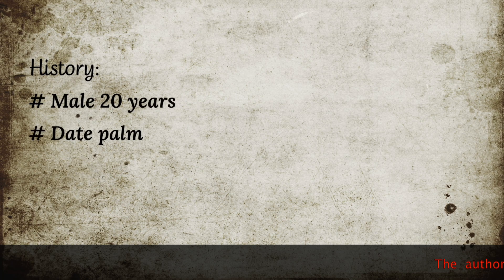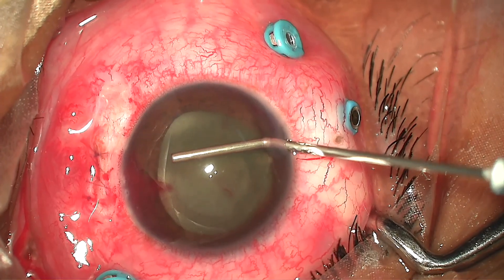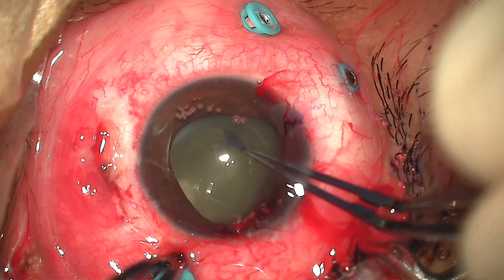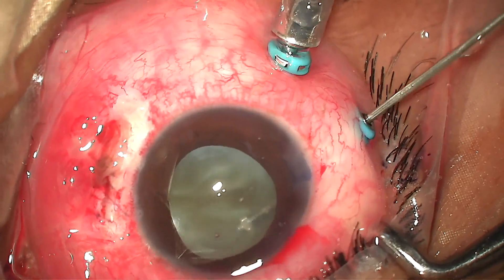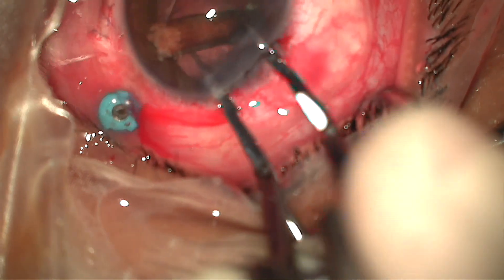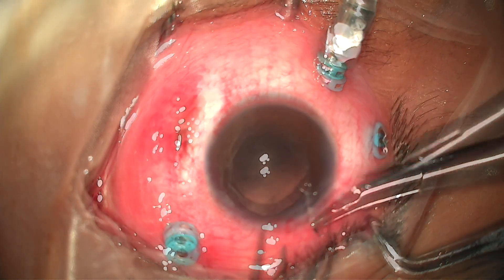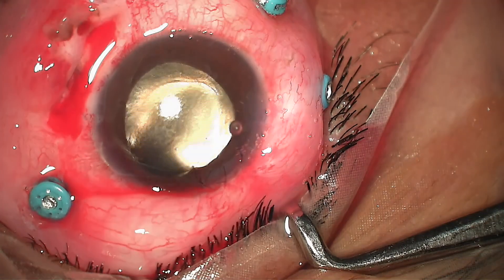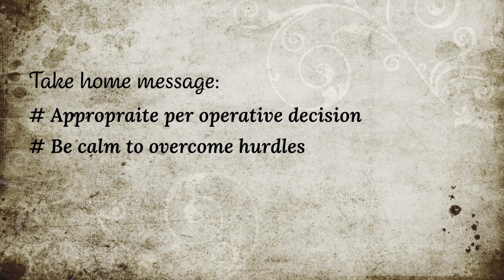AIOCMTC2 2023-VT16-Dr. Sourav Santra-TOPIC -From Crisis to Cure:Managing a complex case